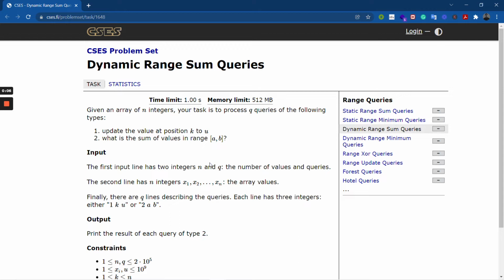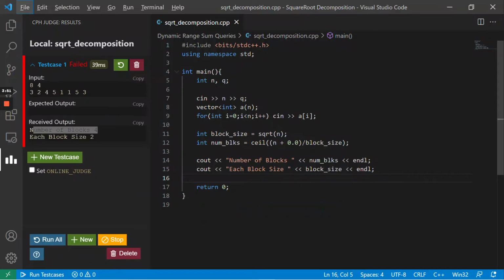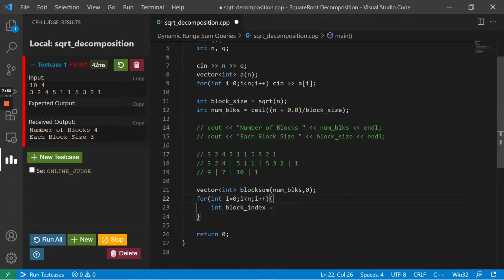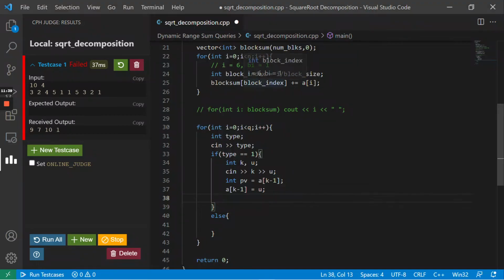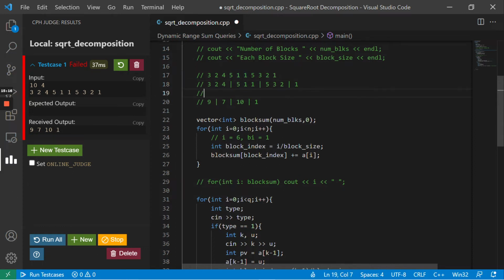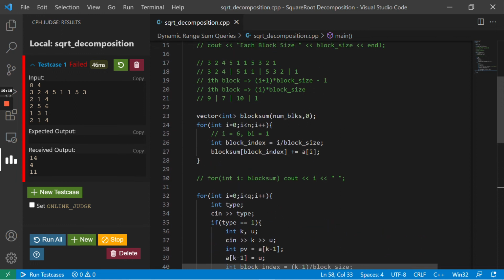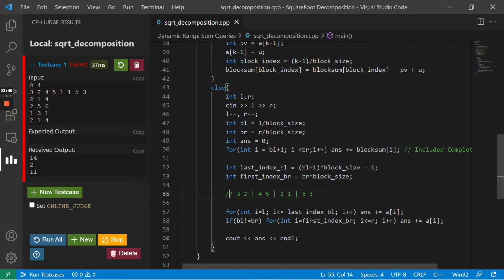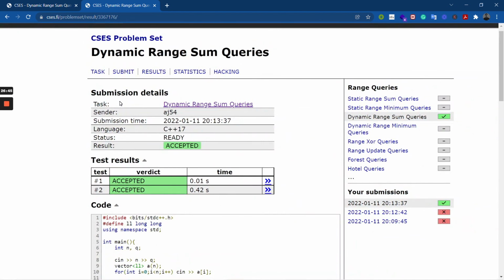Problem Solving - Dynamic Range Sum Queries Coding | Square Root Decomposition | Part 03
In this video, we code the Dynamic Range Sum Queries problem using the concept of square root decomposition